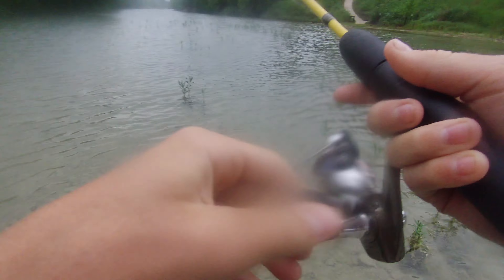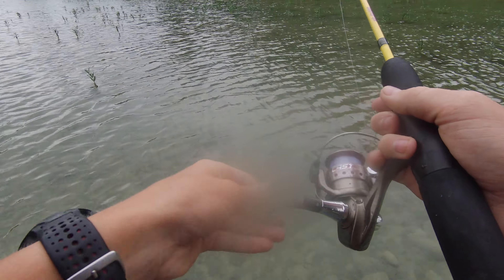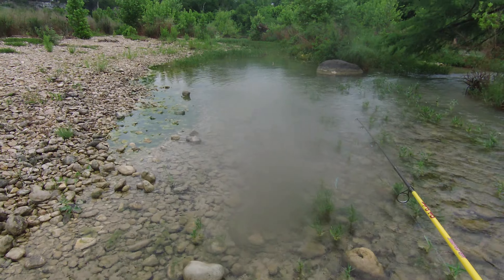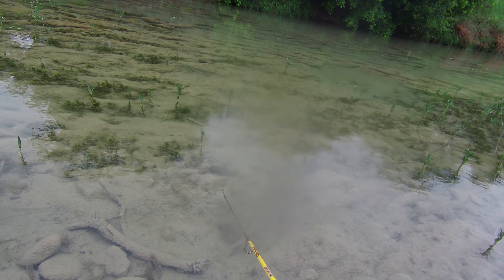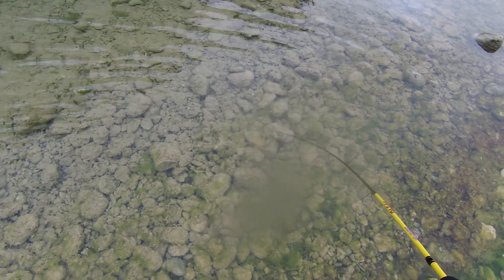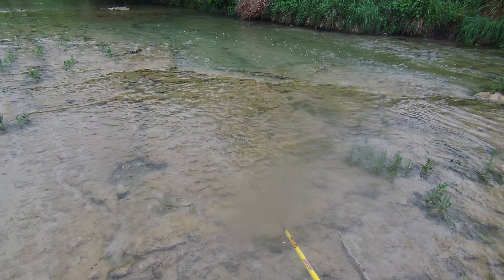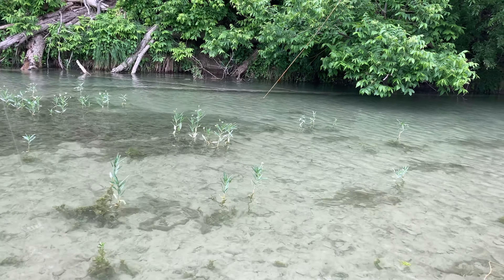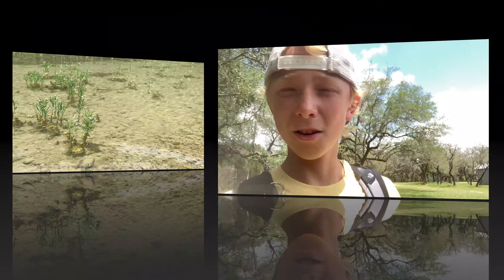Catching BEAUTIFUL Fish in Potholes?!?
Don't forget to turn the video quality up to the highest resolution so you can have the best experience!!

In this video today we will be fishing the Blanco River with simple plastic crappie lures that work great catching Perch, and bass. I also tried using the fly rod and ended up catching fish too!! Next time you fish the Blanco, try throwing the brightest, and flashiest lure you have(Not To Big).